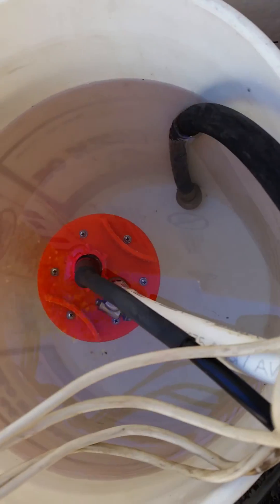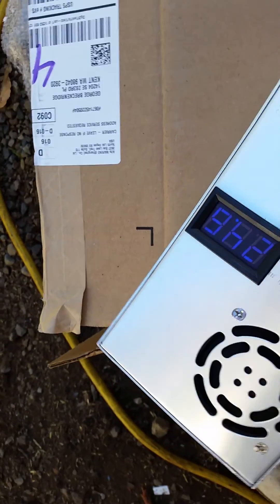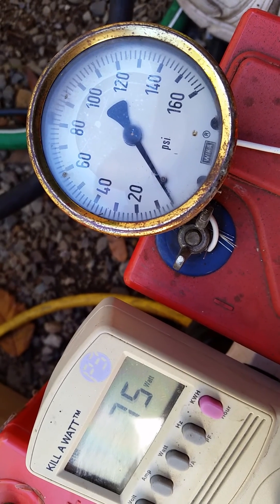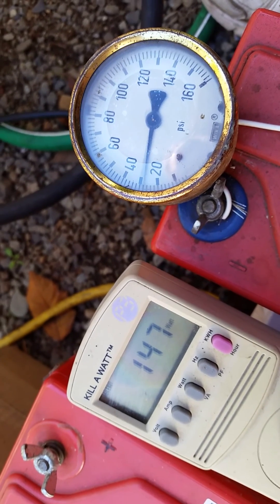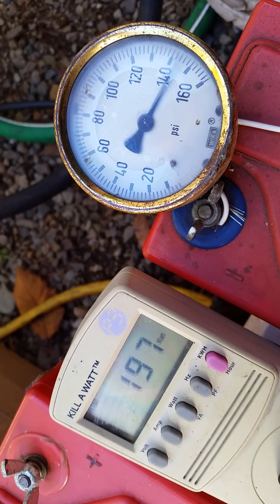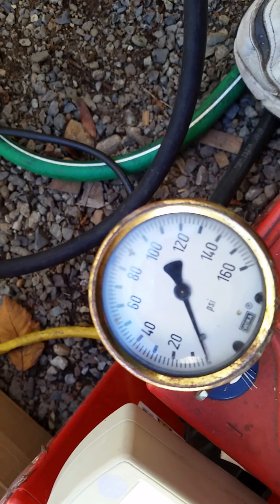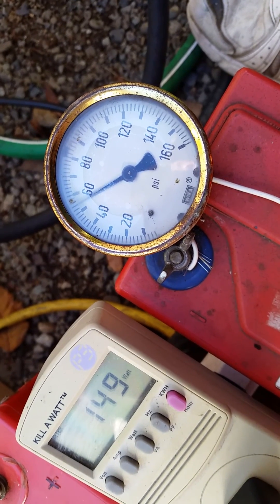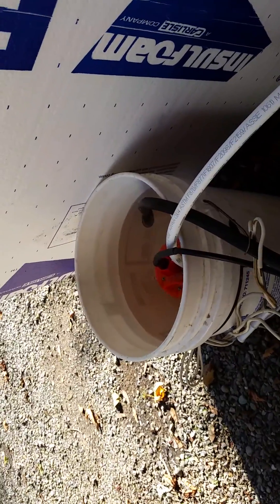Testing inexpensive Ebay 24VDC Submersible Well Pump.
Raw video for a few friends. My concern is wire losses and the potential to use 120, or 240VAC between a cabin and the cistern. At the cistern, power an inexpensive AC powered Converter that promises to deliver 300 watts of power, and adjustable to 30VDC. This converter seems ideal for the job, and could get the job done with small gauge wire over a longer distance? You be the judge. NOTE: this converter will take 120 or 240 vac input, useful if you have a long wire between power and pump?